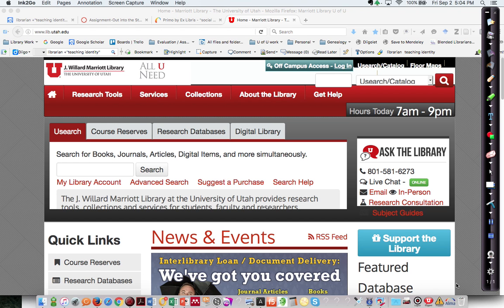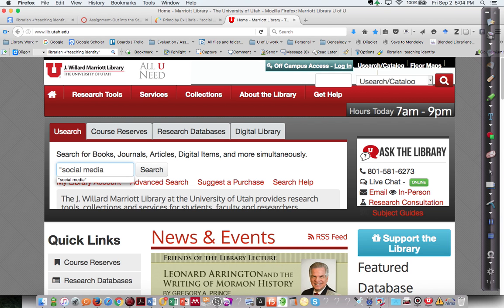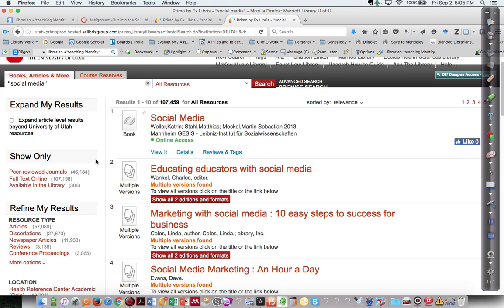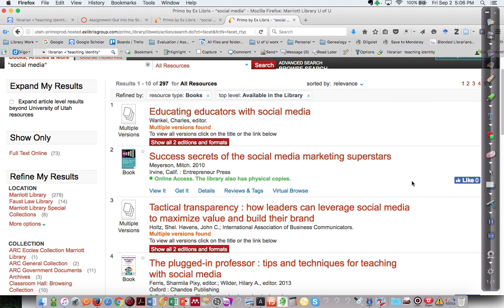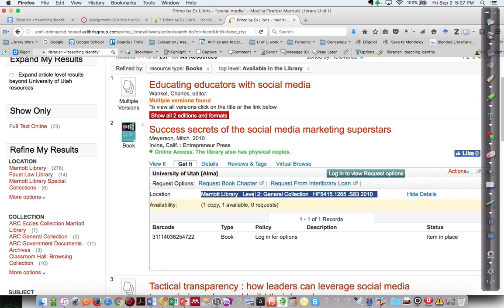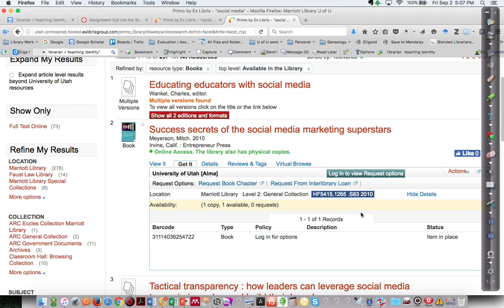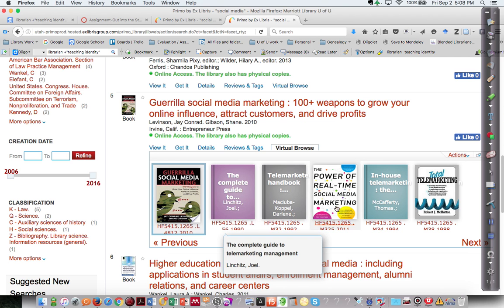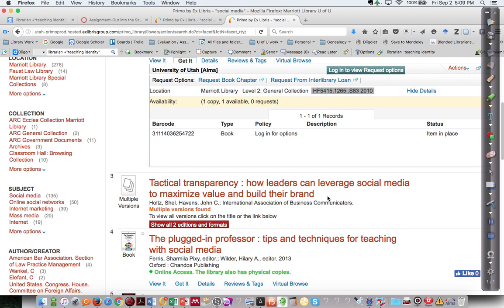Finding a book using the Marriott Library USearch catalog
Short video on how to find a book and a book call number in the library catalog so we can go out and find the book.